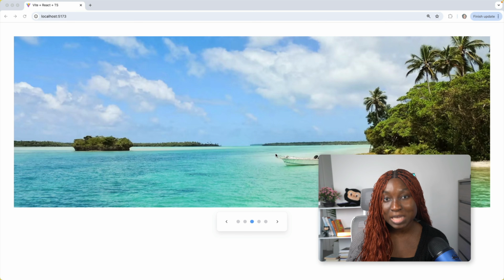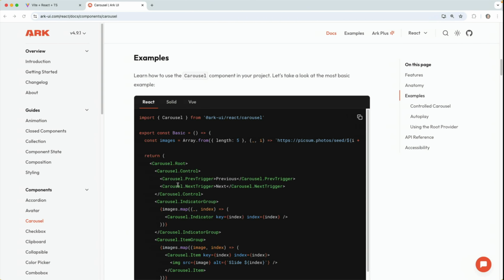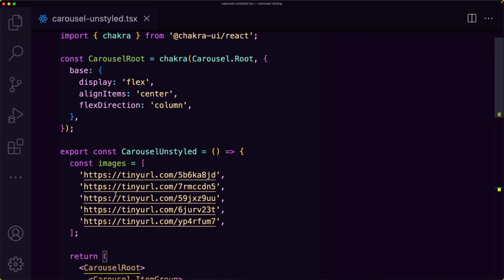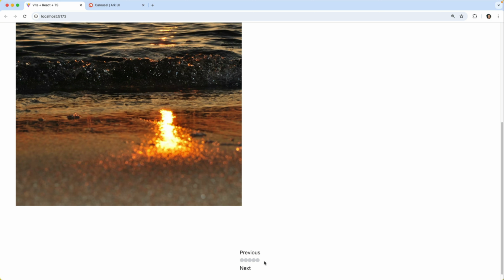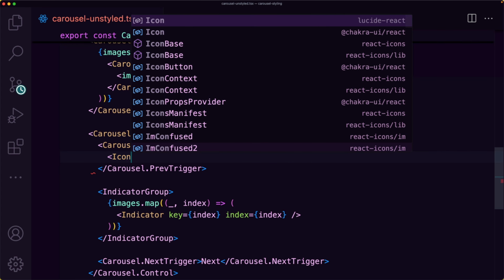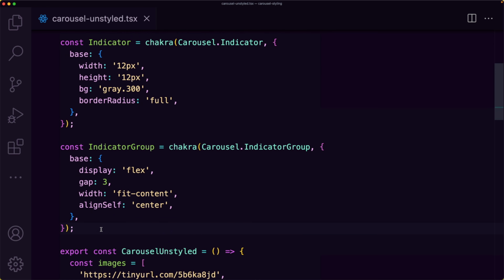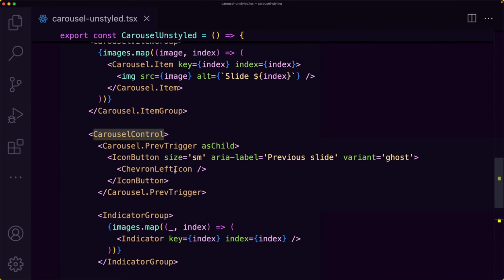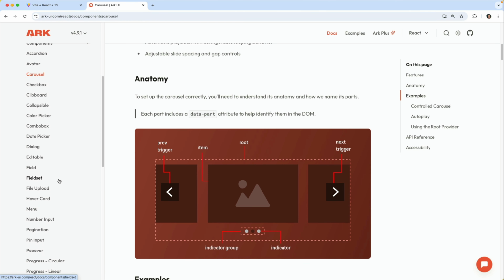Style Ark UI Carousel (Headless UI Library) with Chakra UI – Full React Tutorial!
Looking to style the Ark UI Carousel using Chakra UI in a clean and efficient way? In this tutorial, I’ll walk you through the process of customizing the Headless Ark UI Carousel using the Chakra factory to style different component parts in a fully responsive, accessible, and theme-friendly manner.

Whether you're building a modern UI or need an advanced carousel component, this tutorial will help you take full control of the styling while leveraging the power of Ark UI’s Headless UI components with Chakra UI in React.